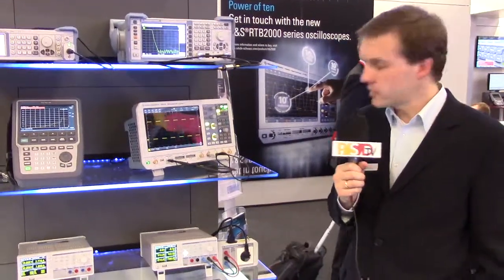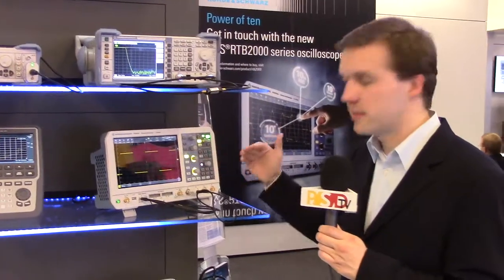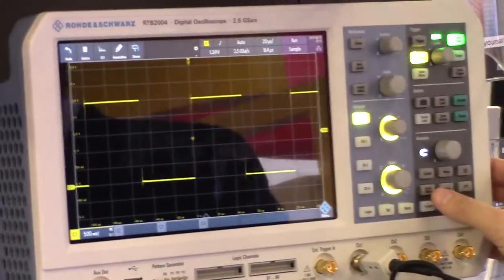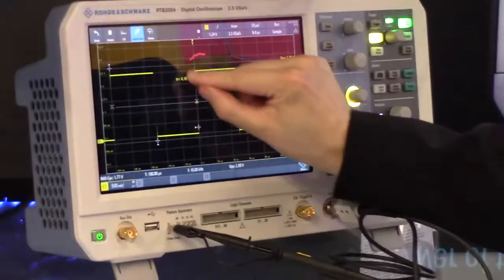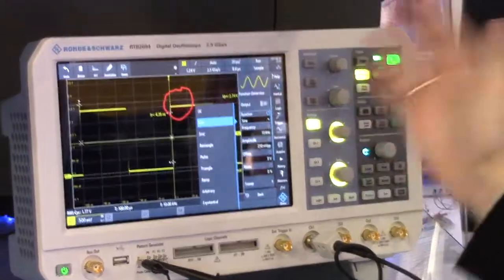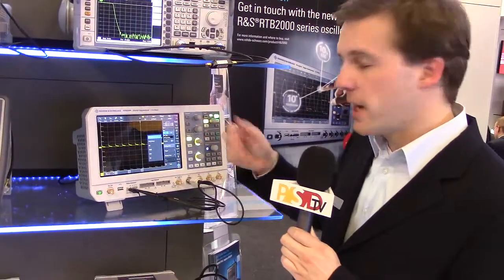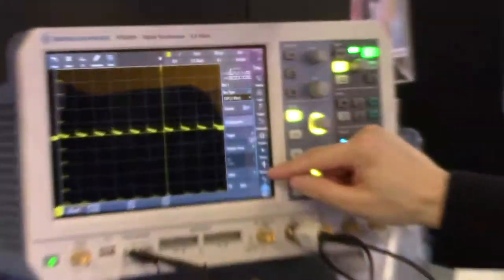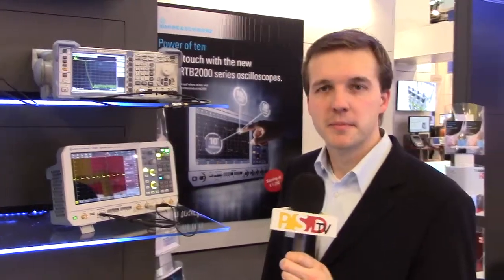Rohde & Schwarz on their new series of oscilloscopes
In this episode of PSDtv, Rohde & Schwarz demonstrates the key features and benefits of their new RTB2000 series oscilloscope at Embedded World 2017 in Nuremberg.